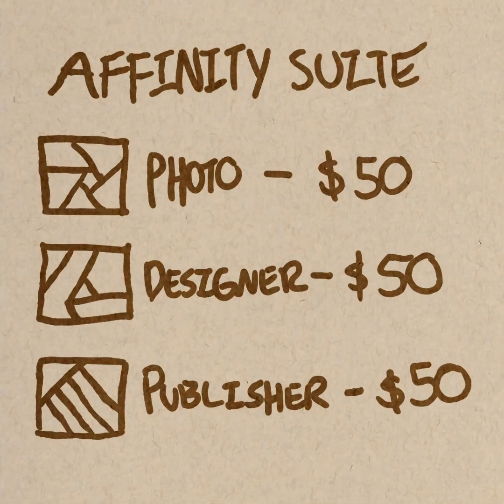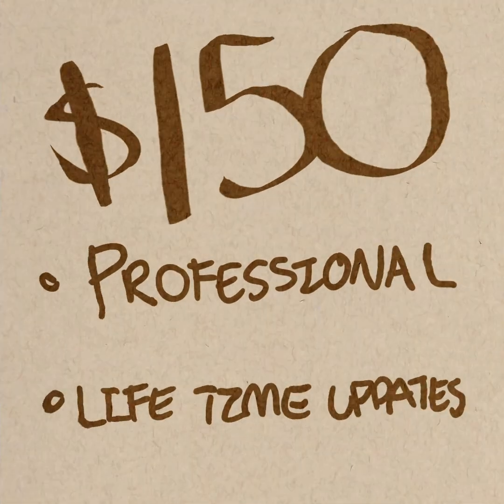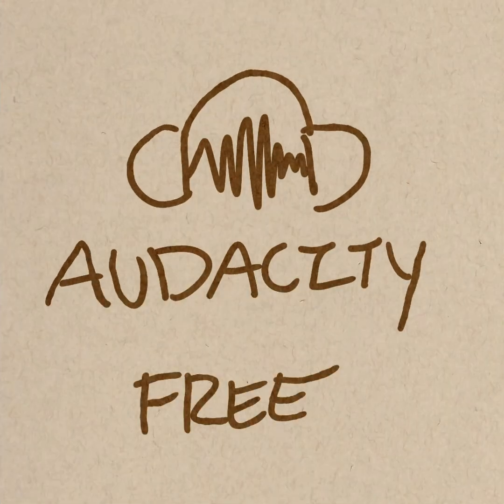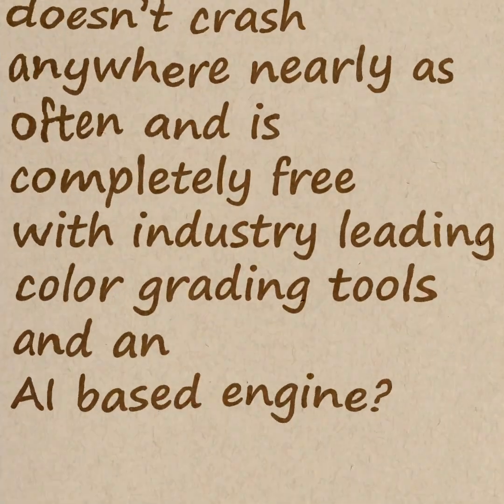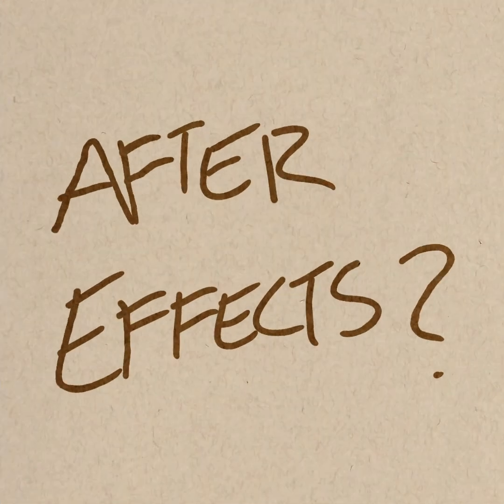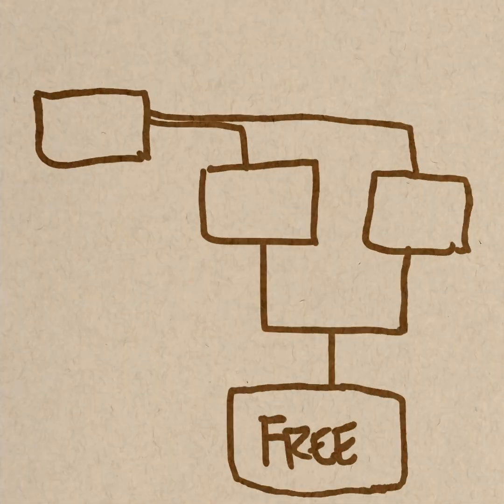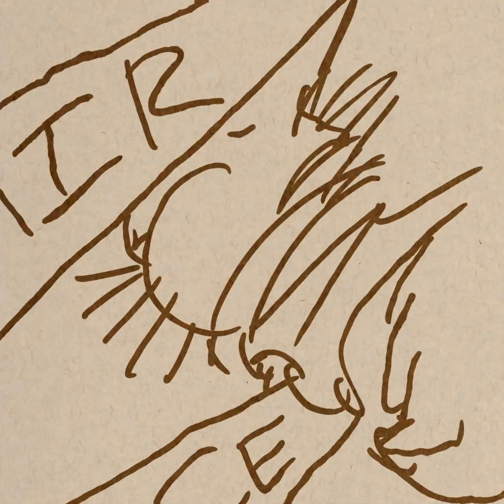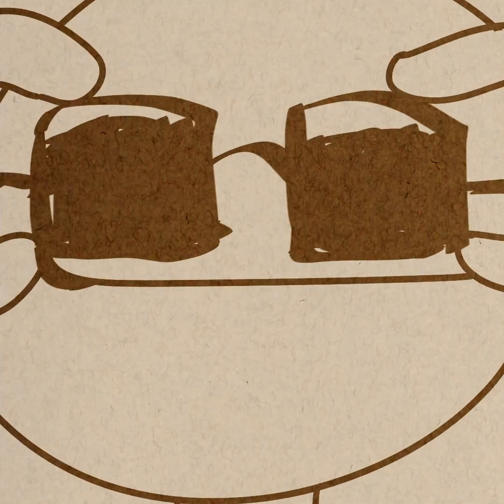Ditch Adobe Programs with this Simple Video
Free thyselves

Originally designed for tik-tok, but duration was too long. Enjoy the square :^)

[Tracklist]
Wii Shop Menu